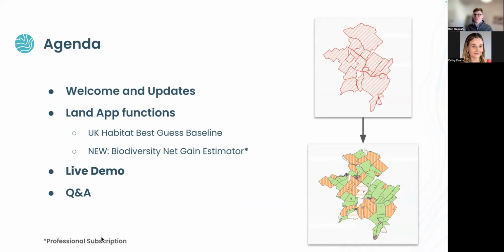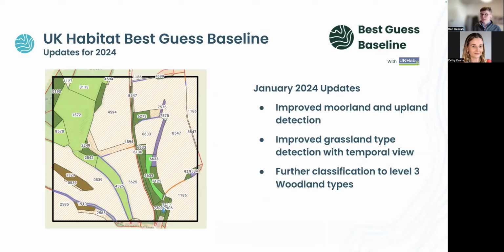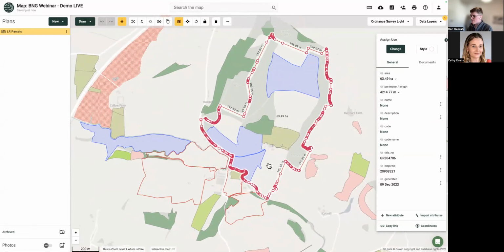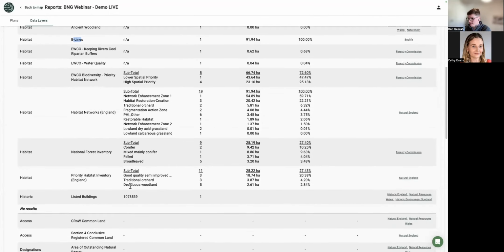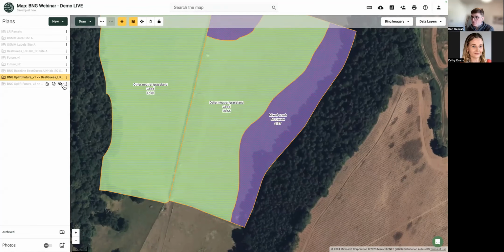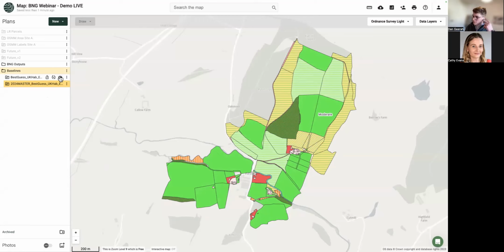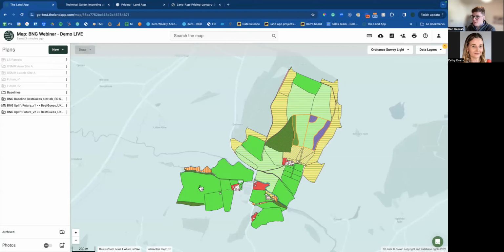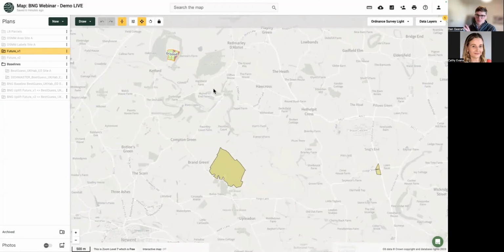Maximising Biodiversity Net Gain with Land App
Learn how Land App can help you prepare a Biodiversity Net Gain plan. Covering several tools that can help you save costs, and reduce the time to application.

Topics covered:
- 00:00 - Introduction and Overviews
- 06:40 - NEW Biodiversity Net Gain Tool (released 24th Jan 2024)
- 07:50 - UKHabitat Best Guess Baseline
- 13:25 - Rules for BNG in Land App
- 19:30 - Live Demo - end-to-end demo of BNG Tool with Best Guess Baseline (including building a plan).